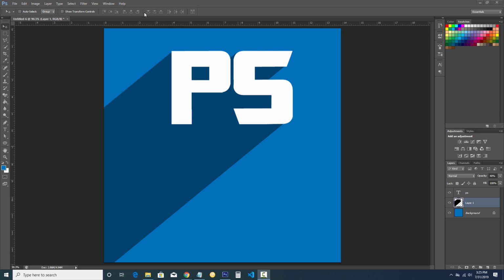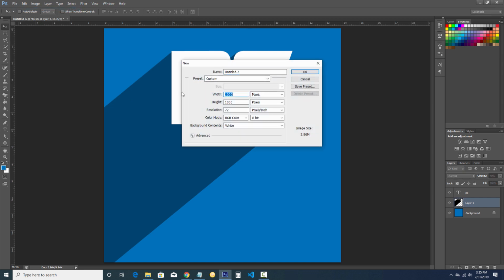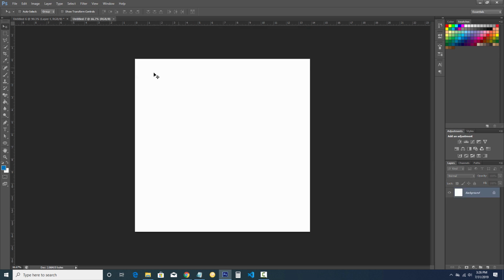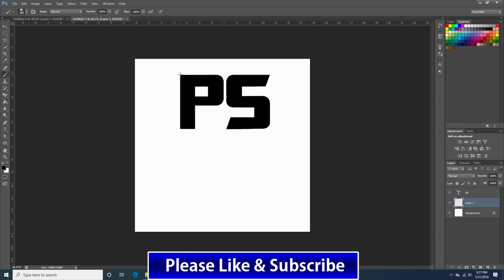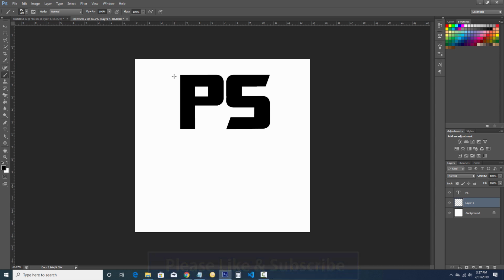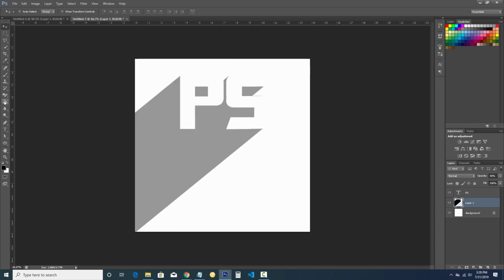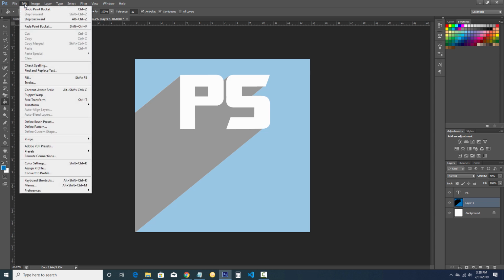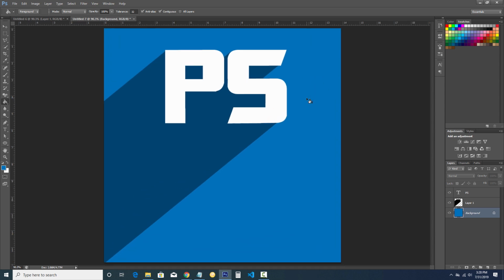How to Make Logo in Photoshop 2019 - Photoshop Tutorial for Beginners - FAST & EASY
In this video, I'm going to show you how to make your own logo for your YouTube Channel, Facebook page, or even a Brand. You need a good looking logo because it will become your identity. Sometimes you cannot hire a professional designer to create a Logo for you because it cost a lot of money. Create your own Professional Looking Logo for yourself, all inside in Photoshop. No creativity or designing skill required just simple few steps to follow. EASY, QUICK & SIMPLE